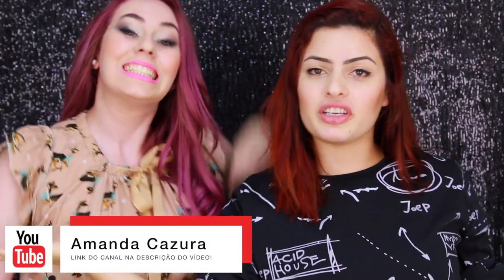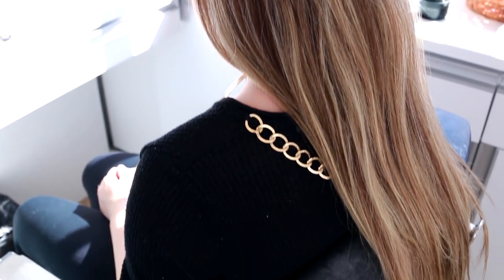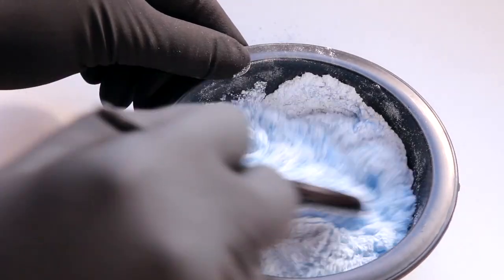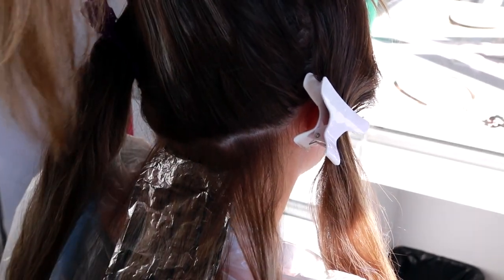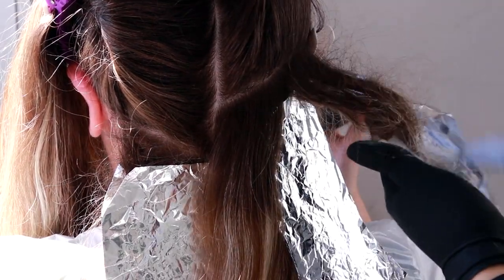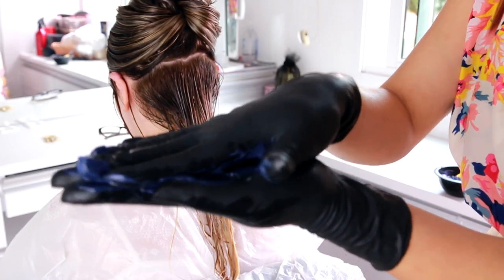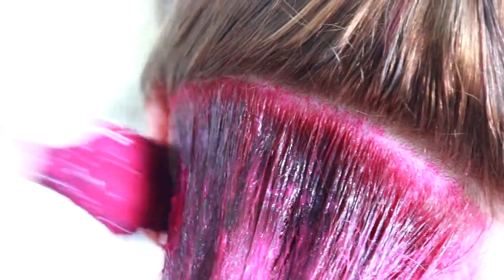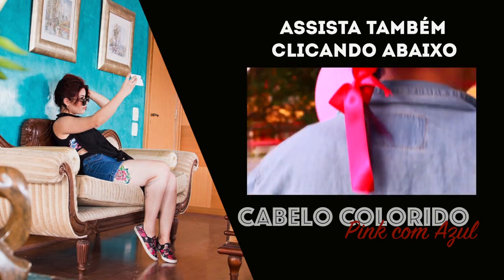TRANSFORMAÇÃO - DO LOIRO AO ROSA EM CASA - CABELOS DE FADA | KIM ROSACUCA com Amanda Cazura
ME MANDEM COISINHAS 💛
Kimberli Carvalho
Rua Pedro Américo, 640
Complemento: Apto 115
Cidade: Curitiba
Estado: Paraná
CEP: 81110010